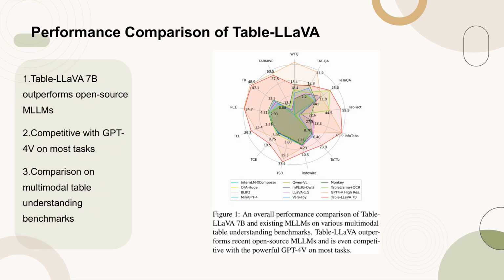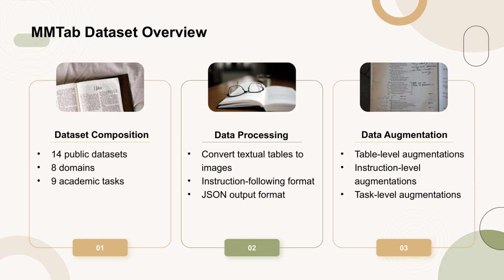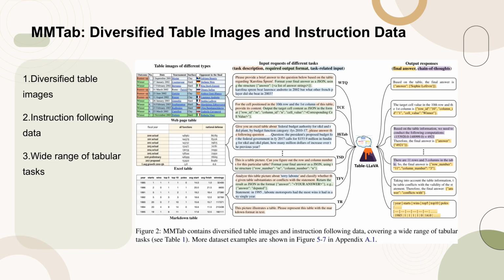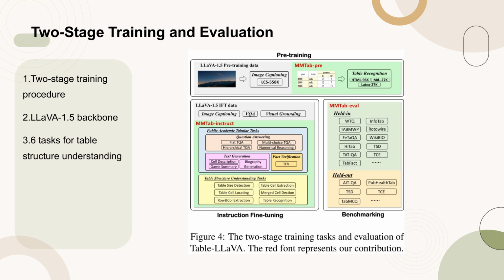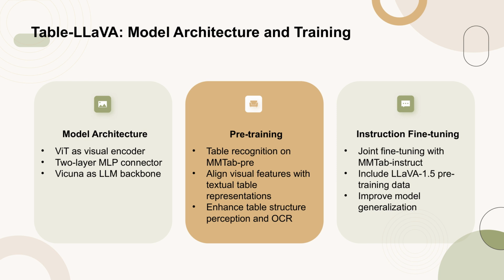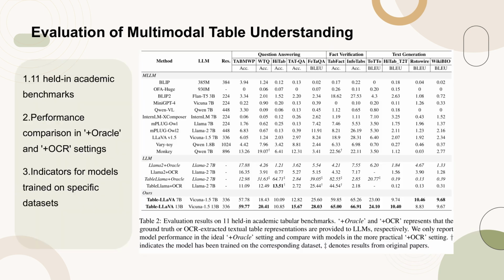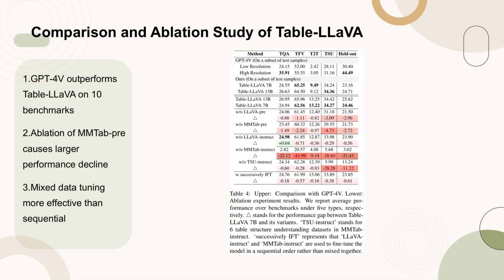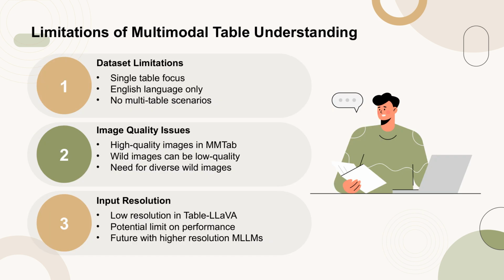[2024 Best AI Paper] Multimodal Table Understanding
Title: Multimodal Table Understanding

Authors: Mingyu Zheng, Xinwei Feng, Qingyi Si, Qiaoqiao She, Zheng Lin, Wenbin Jiang, Weiping Wang

Abstract:
Although great progress has been made by previous table understanding methods
including recent approaches based on large language models (LLMs), they rely
heavily on the premise that given tables must be converted into a certain text
sequence (such as Markdown or HTML) to serve as model input. However, it is
difficult to access such high-quality textual table representations in some
real-world scenarios, and table images are much more accessible. Therefore, how
to directly understand tables using intuitive visual information is a crucial
and urgent challenge for developing more practical applications. In this paper,
we propose a new problem, multimodal table understanding, where the model needs
to generate correct responses to various table-related requests based on the
given table image. To facilitate both the model training and evaluation, we
construct a large-scale dataset named MMTab, which covers a wide spectrum of
table images, instructions and tasks. On this basis, we develop Table-LLaVA, a
generalist tabular multimodal large language model (MLLM), which significantly
outperforms recent open-source MLLM baselines on 23 benchmarks under held-in
and held-out settings. The code and data is available at this